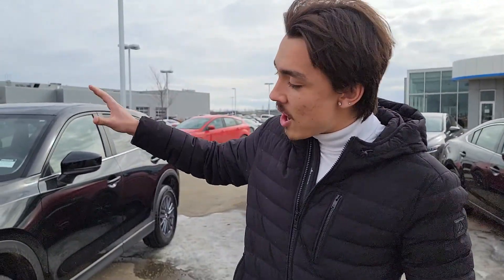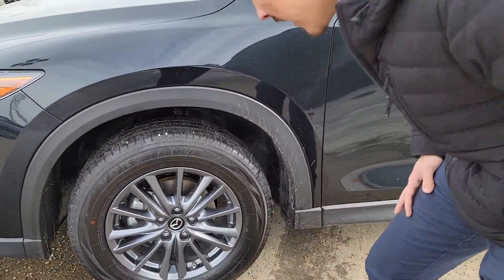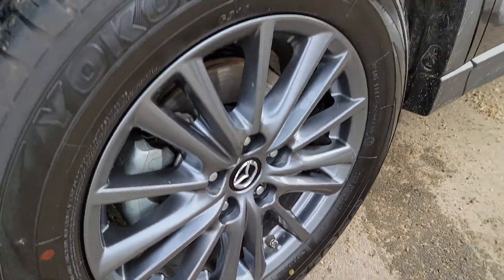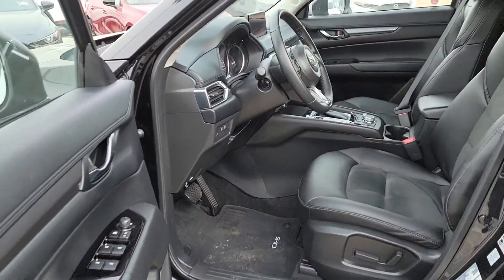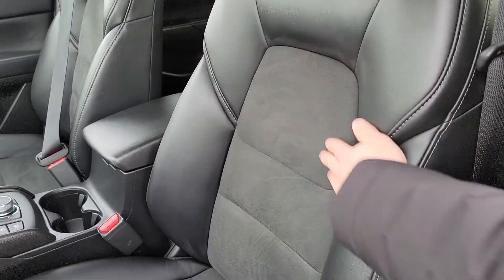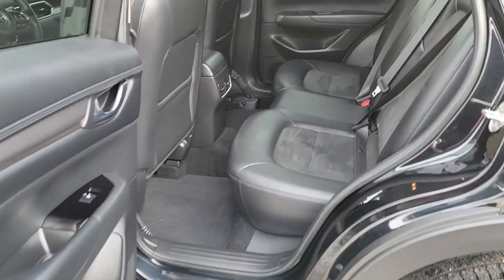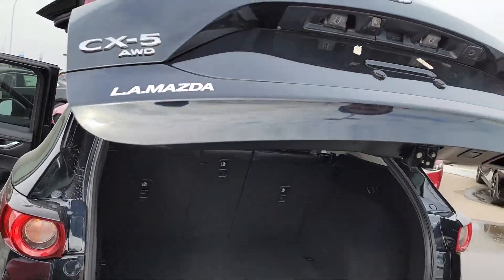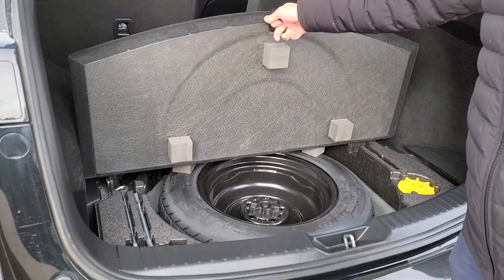Stephanie meet Musa